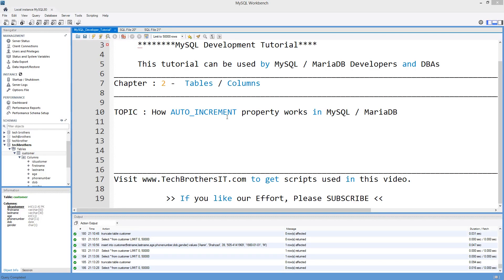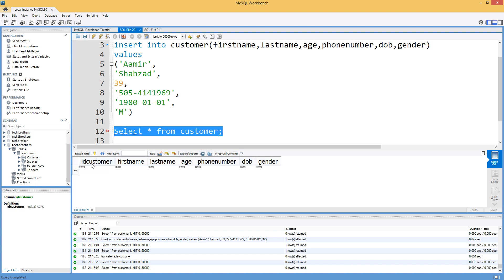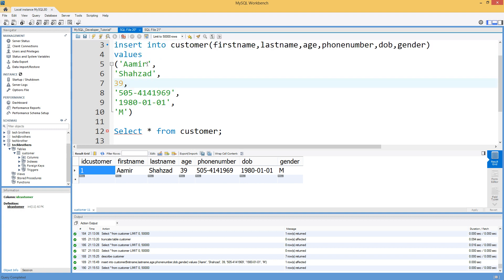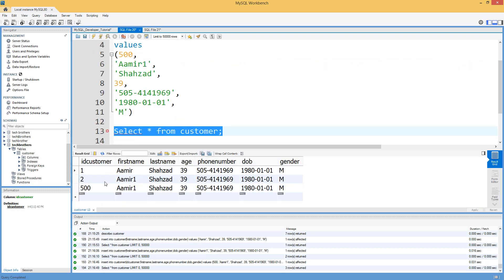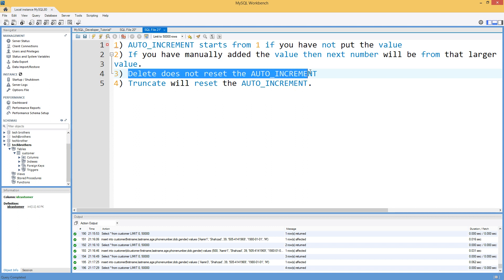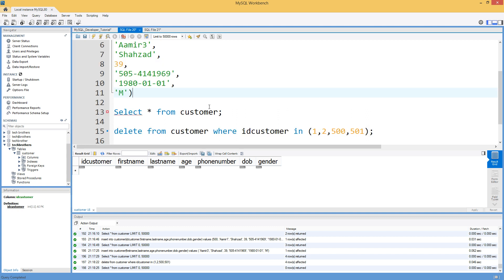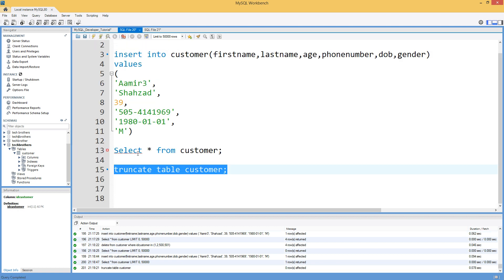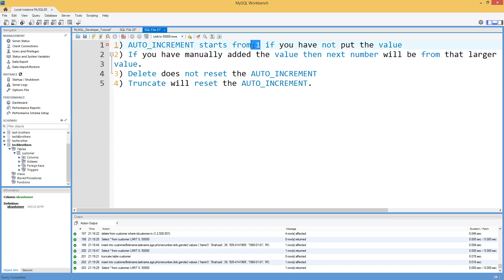How AUTO INCREMENT property works in MySQL or MariaDB - MySQL Developer Tutorial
Auto increment in mysql is the property on column that is used to auto insert the number in column and increment automatically. In below demo we have covered below topics related to Auto increment in mysql.

1) AUTO_INCREMENT starts from 1 if you have not put the value
2) If you have manually added the value then next number will be from that larger
value.
3) Delete does not reset the AUTO_INCREMENT
4) Truncate will reset the AUTO_INCREMENT.